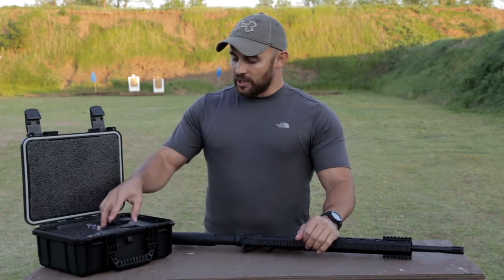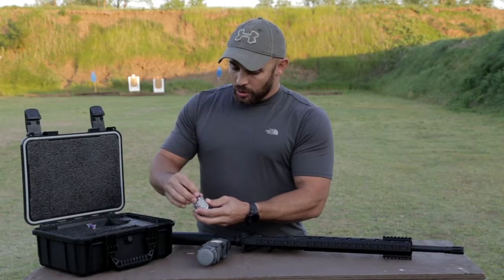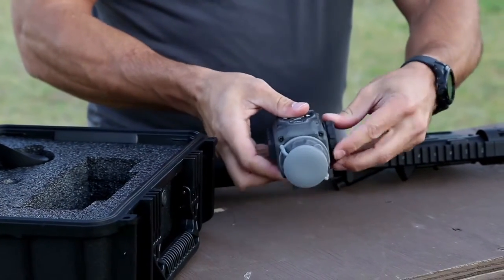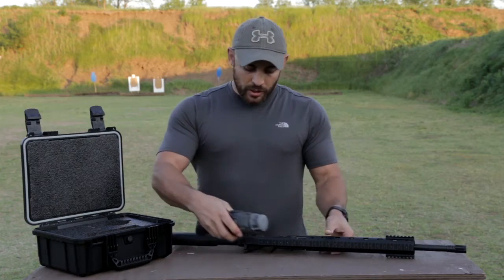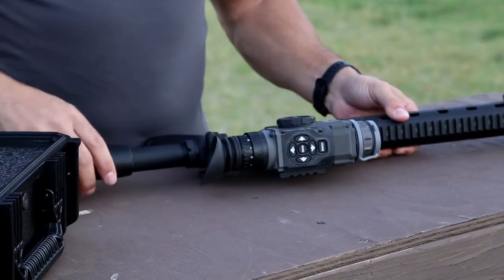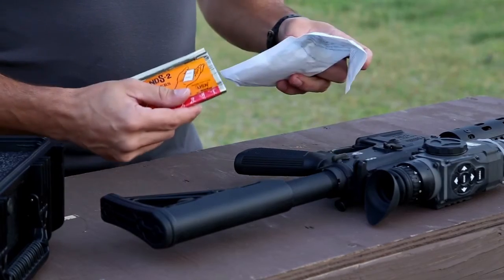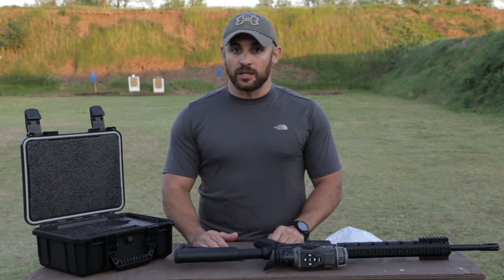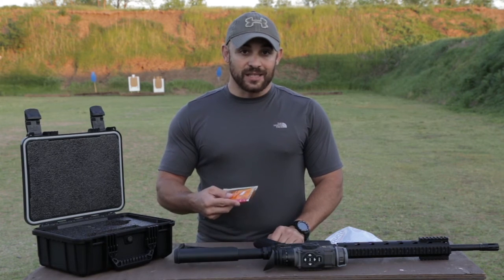How to use a ATN THOR 640 Thermal Scope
For more info about the gear we are using check out